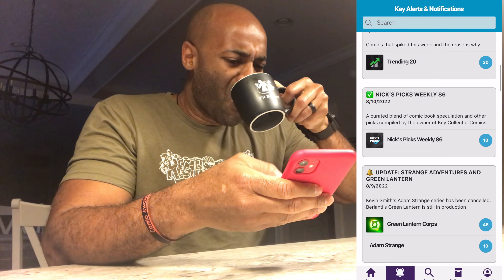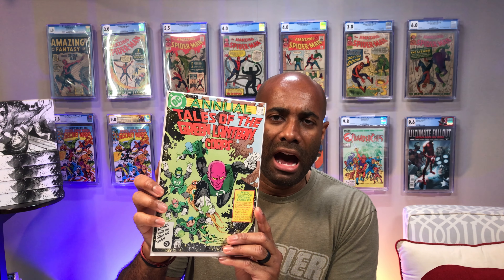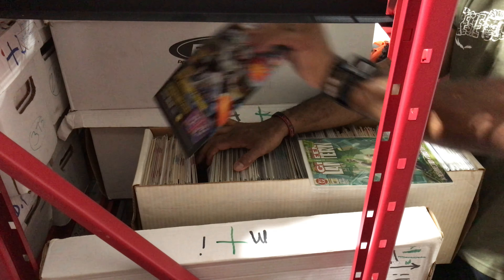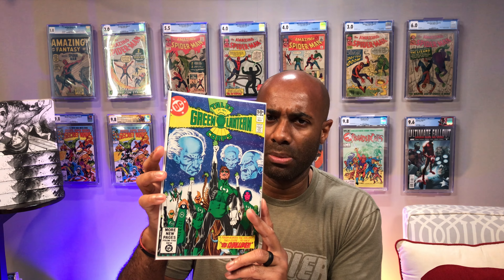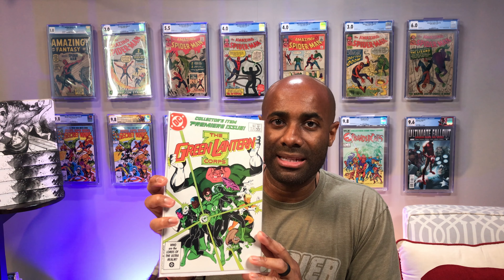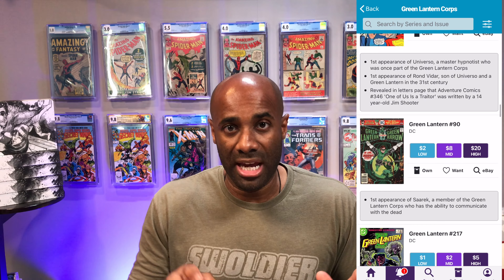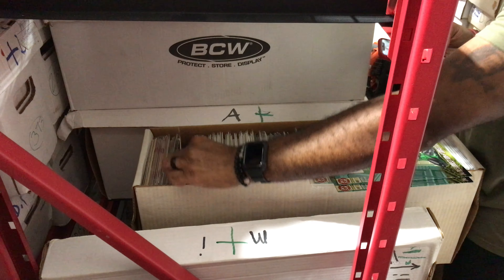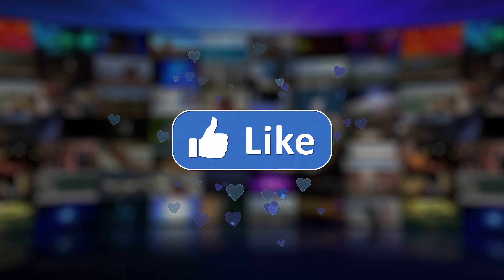Key Collector Versus Regie Collects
Song: Rap Heroics
Album: North Star
Artist: Brandon Isaac & Free Mind